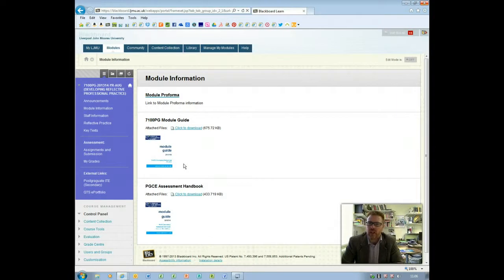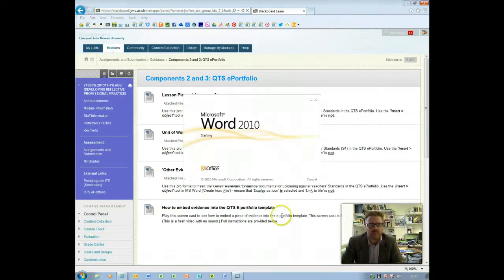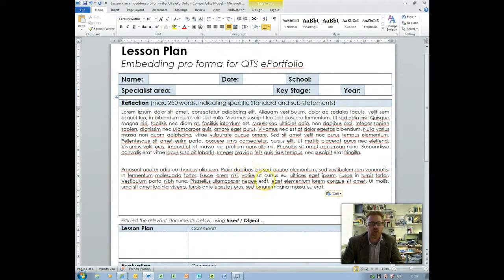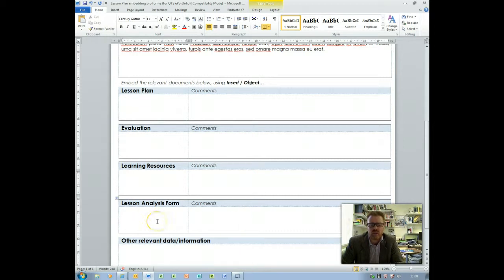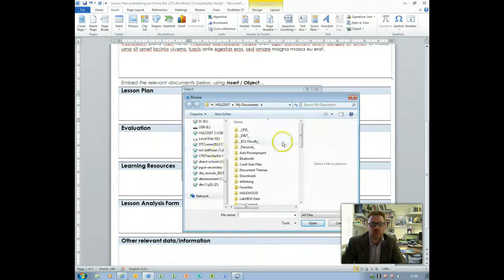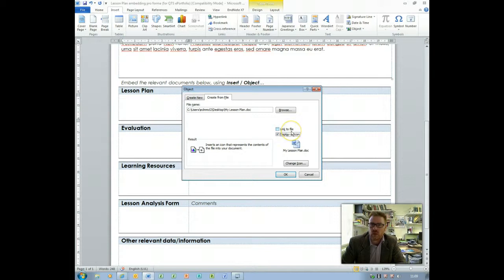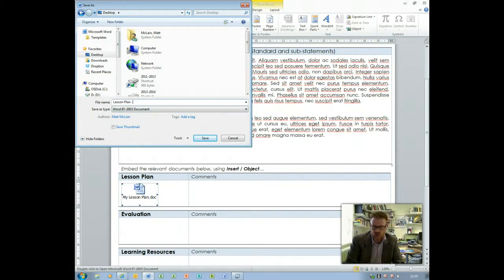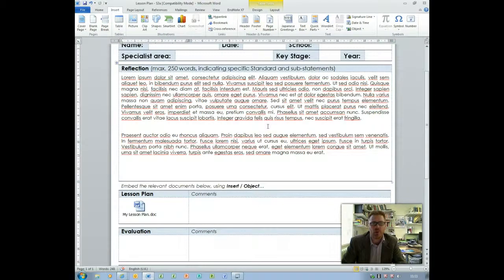Embedding documents in Microsoft Word 2010 (QTS Portfolio)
Guide to embedding documents in Microsoft Word 2010 for the QTS Portfolio (LJMU Intial Teacher Education)